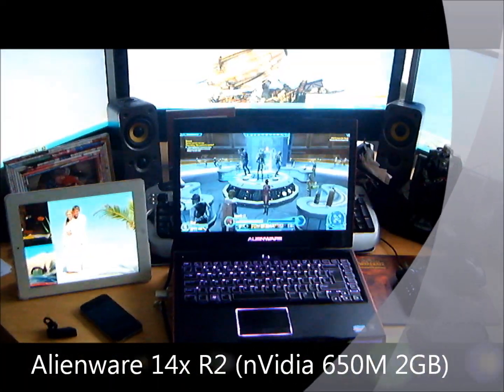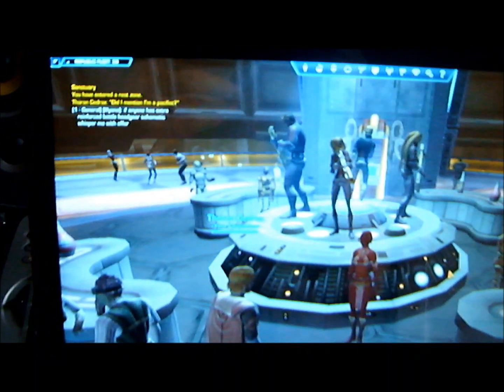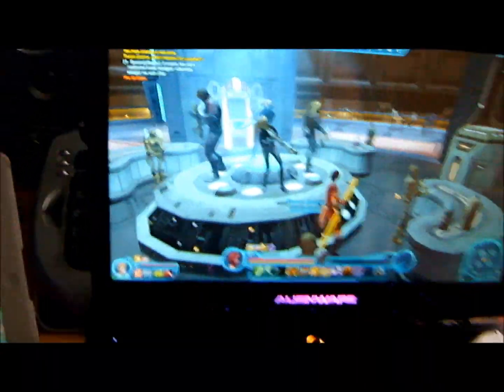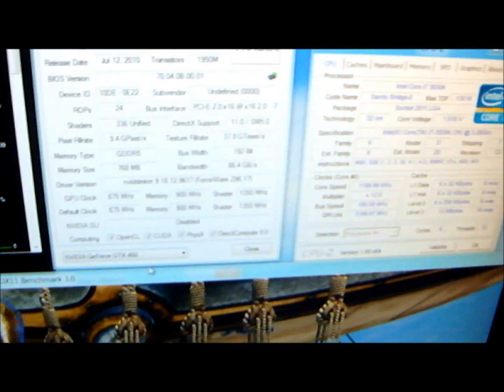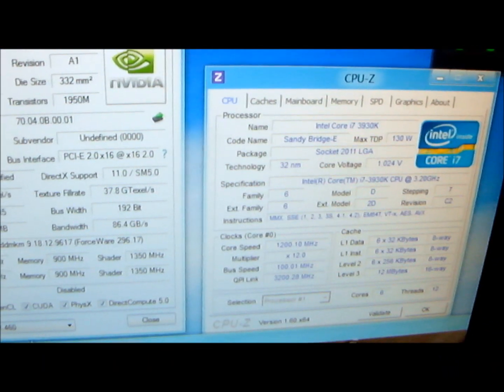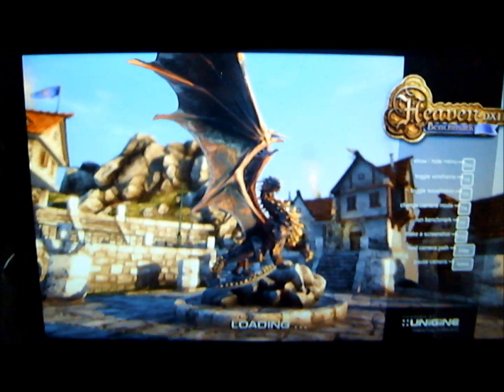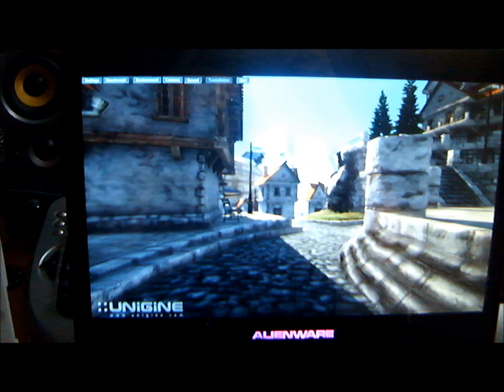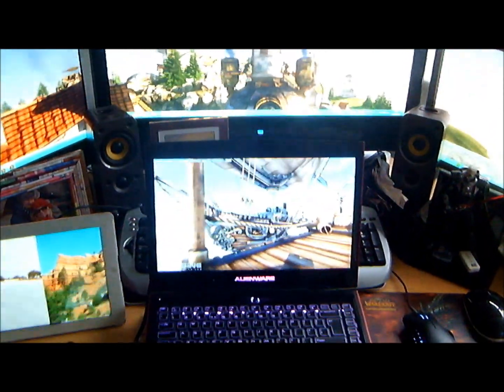Alienware 14x R2 EXPOSED NVIDIA 650M Secrets!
Uncover the secrets of the Alienware 14x R2 with NVIDIA 650M graphics! Learn about the powerful Intel Core i7 processor and Intel HD 4000 graphics in this exclusive review.

Alienware 14x R2 - Intel Core i7 (3610QM) 2.3GHz, Ivy Bridge, 8GB (1600Mhz) DDR3, nVidia Geforce GT 650M (2GB GDDR5) PCI-E 3.0x16 + Intel HD 4000, Samsung PM 830 mSATA 64GB SSD + 500GB (7200)